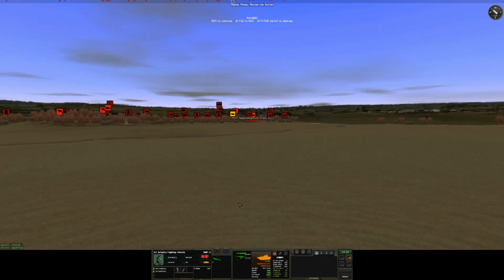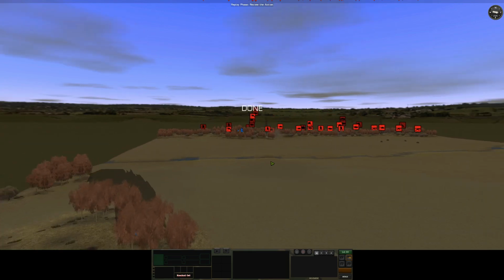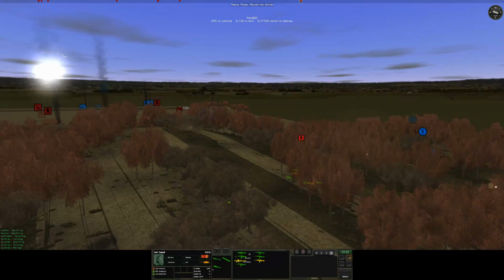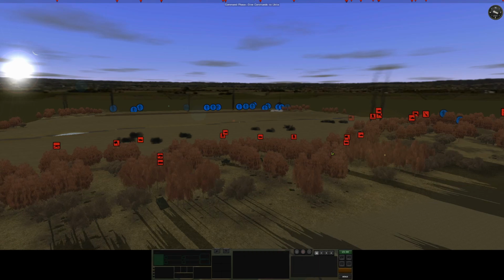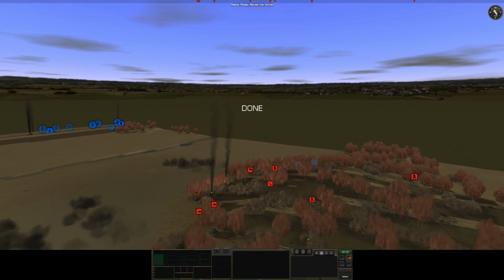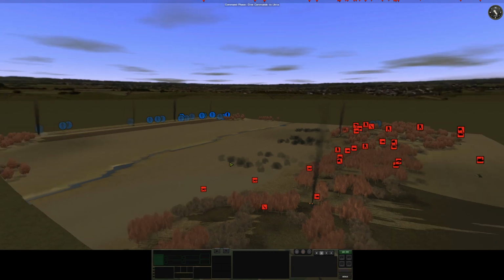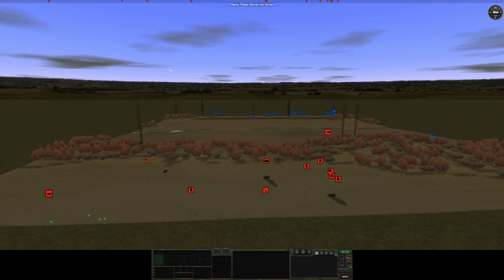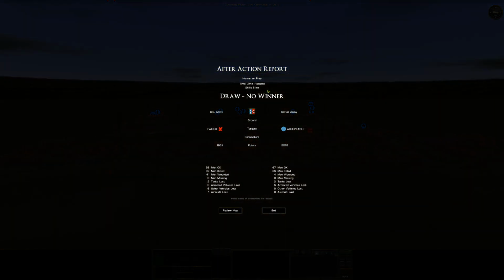Combat Mission: Cold War - First Look part 2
A first look at Combat Mission: Cold War playing through the "Hunter or Prey" scenario.

Combat Mission Cold War is set in the tipping-point years of a conflict that gripped the world for 45 years. Between 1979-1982, both the NATO and Soviet Warsaw Pact militaries began the shift away from industrialized warfare of the early 20th century and towards the modern digital battlefield of today.

It will also be released on Steam and through the Siltherine store in June.